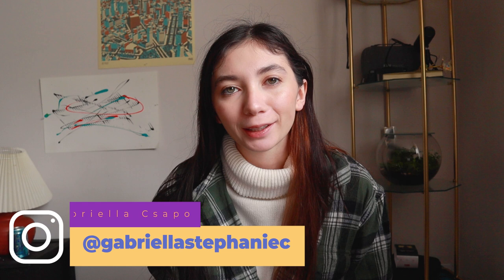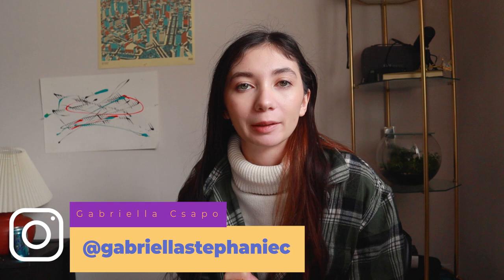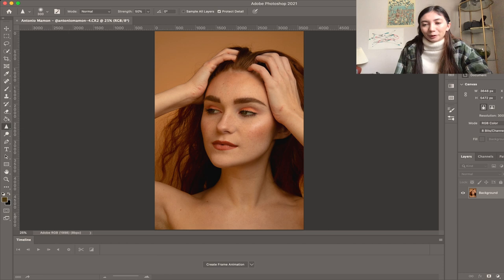Editing My SUBSCRIBERS Photos with Before and Afters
Finally, Im Editing YOUR Raw Photos in Photoshop! Im editing raw photos from people all over the world! Hopefully you will learn how to edit photos to get a stunning look and get better by watching this, or if you are interested in having me edit one of your photos, the link to add a file to my list is below!
✹LET ME EDIT YOUR RAW PHOTO!✹:
(when adding photos, please rename your files to your first and last name + IG handle. Photos not named in this way will not make future videos)
✹Inquiries✹:
editing your raw photos in photoshop, raw edit, compositing in photoshop, editing your photos in photoshop, editing your pics, how to edit photos better,
how to use photoshop, photoshop tutorial 2021, photography challenge 2021, peter mckinnon editing your photos, edit my shots,